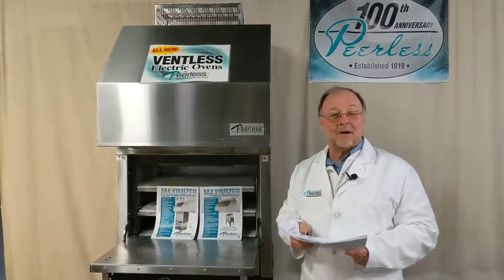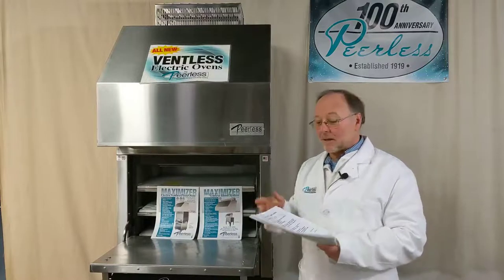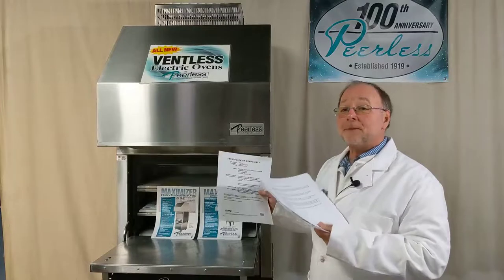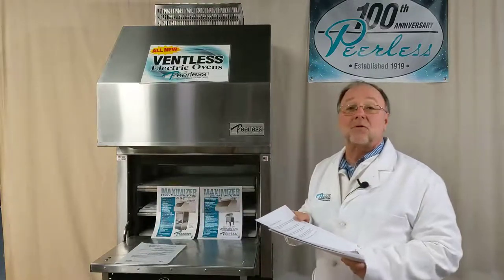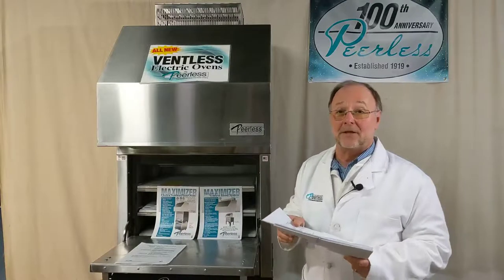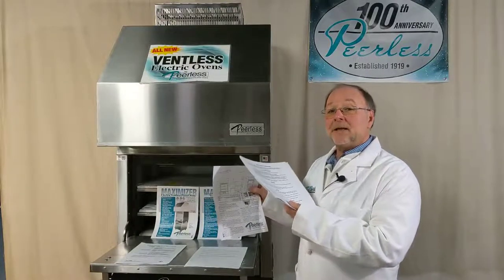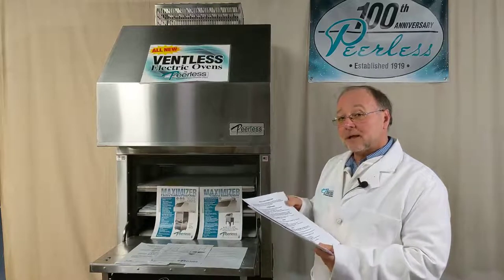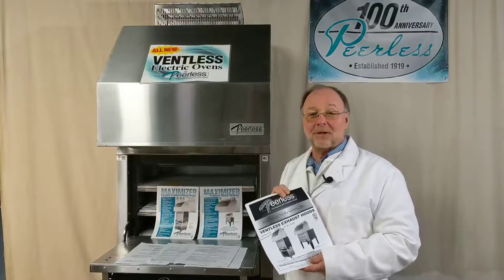Professor Peerless Ventless Edition #2 - What To Know Before Going Ventless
Interested in a Ventless Electric Oven from Peerless Ovens?  In today's episode of Professor Peerless, we learn the basics of how ventless hoods work and why you may want to consider one.  For more information or to request a free quote, visit us